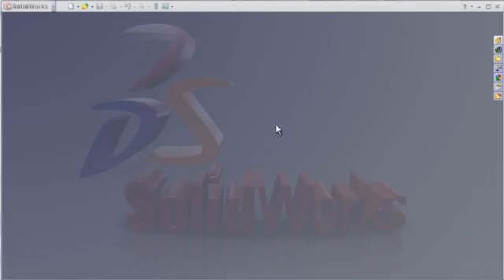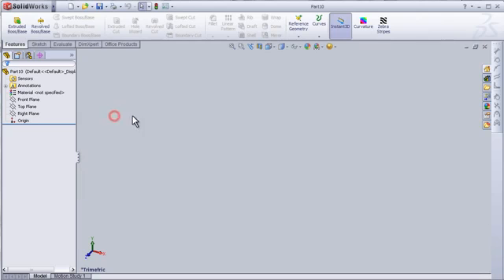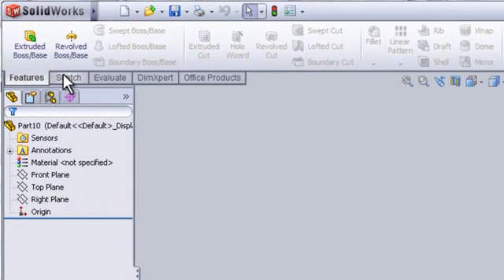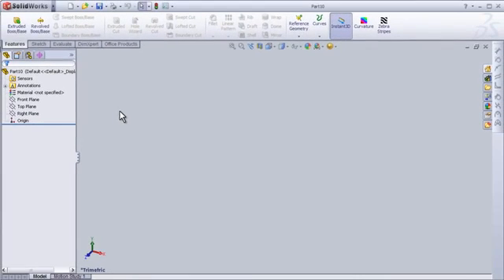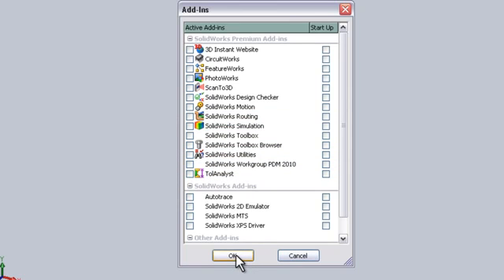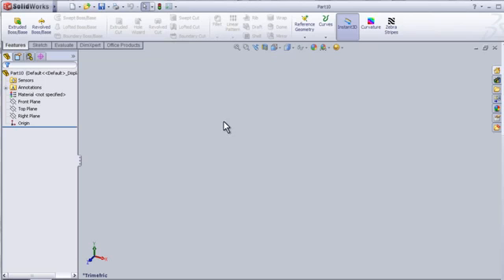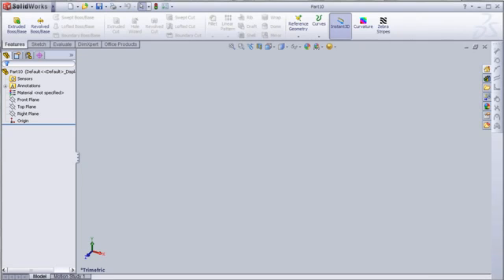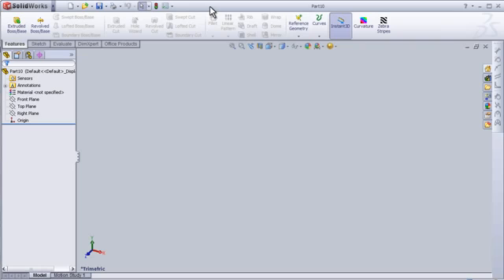1 SolidWorks Beginner Tutorial Interface Units add ins trouble shooting1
solidworks video